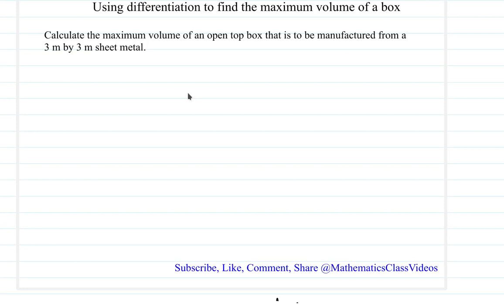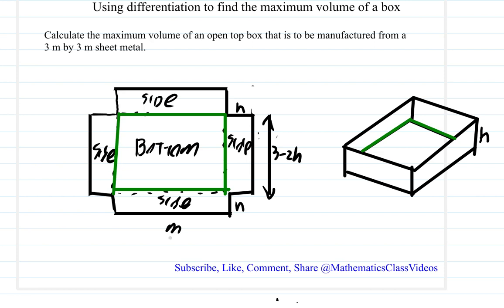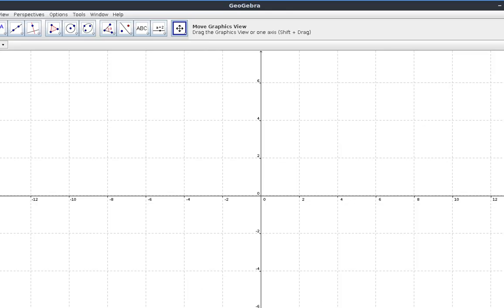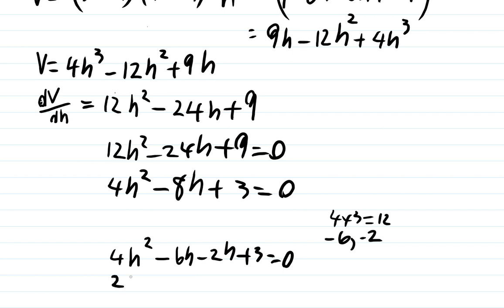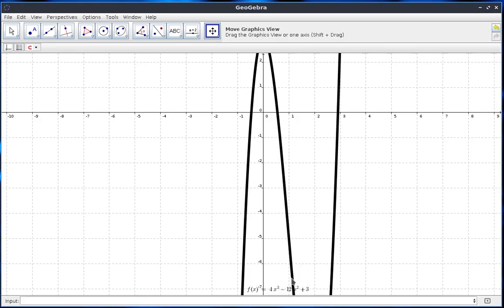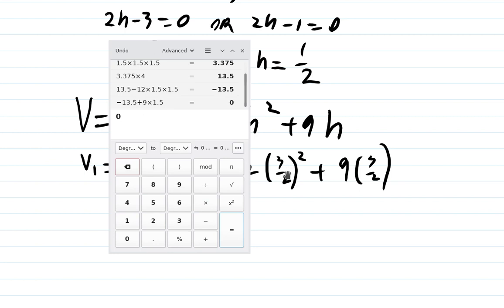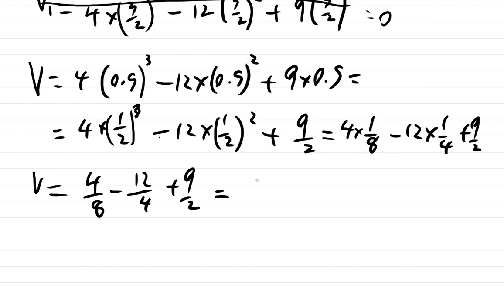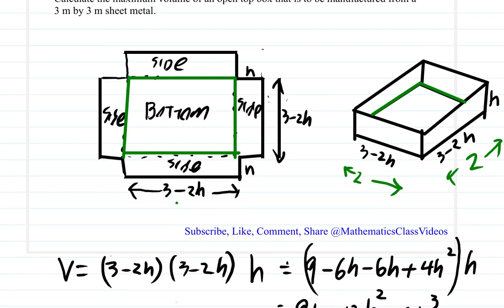Using Differentiation to find the Maximum Volume of a Box